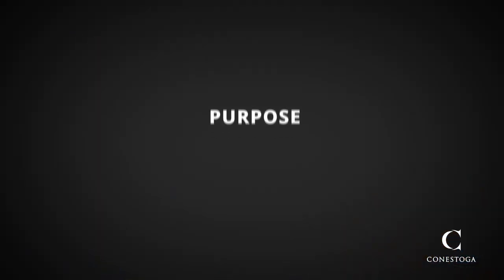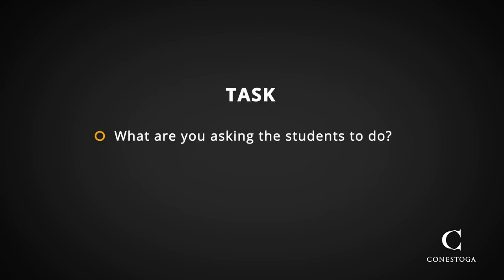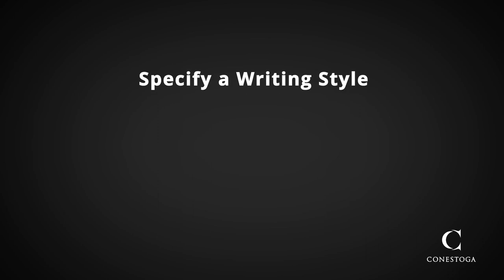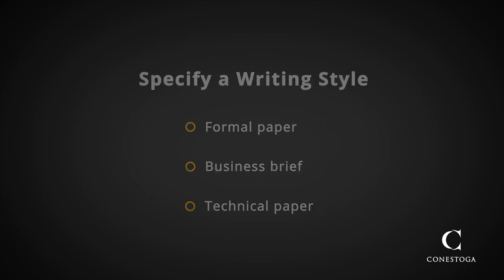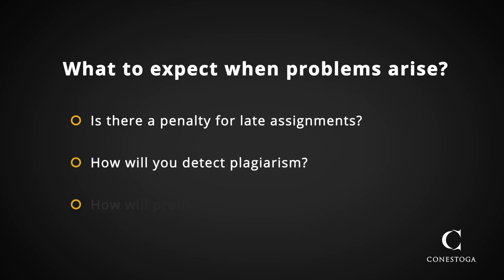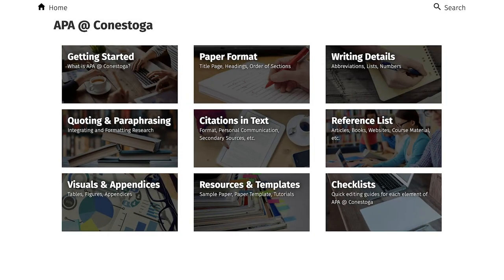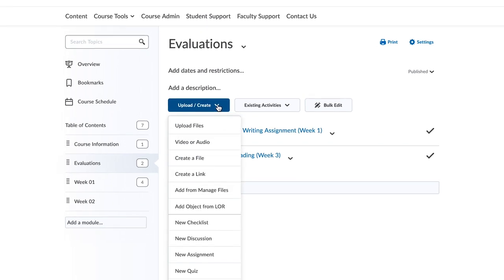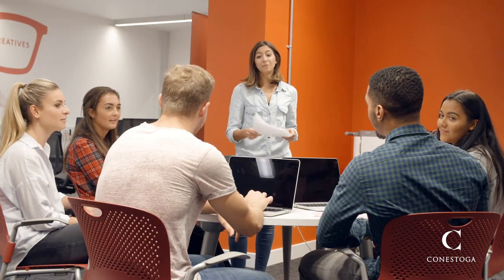Assignment Descriptions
Faculty are shown how to write assignment descriptions: identifying learning outcomes, associating knowledge and skills, and outlining the task(s) involved.